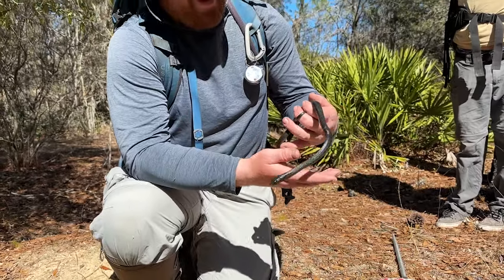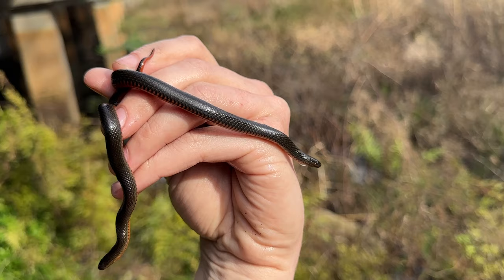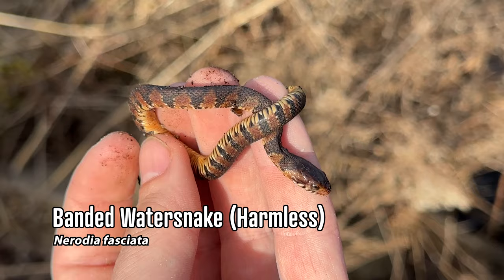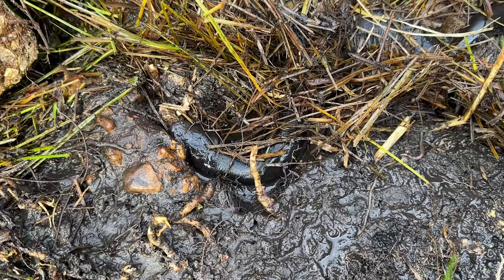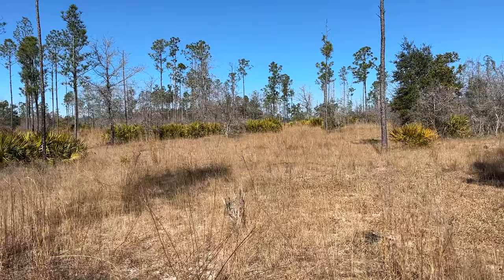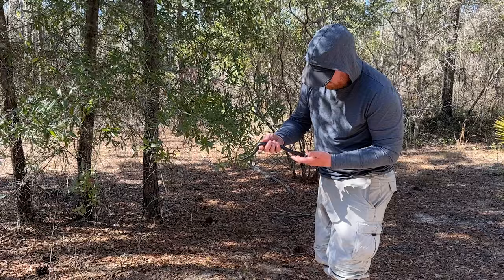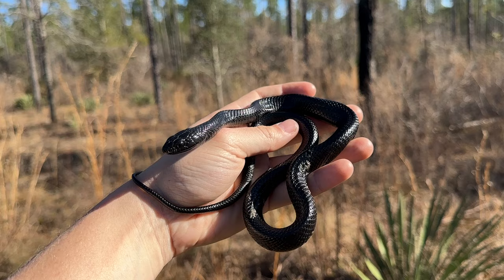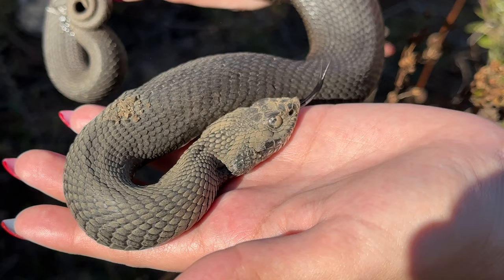RARE Baby Indigo Snake, Big Diamondback, and Hognose! More South Georgia Snake Surveys!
A few fun days in N FL and S GA, including another fantastic Eastern Indigo Snake survey with Ben Stegenga from The Orianne Society and friends. We found some very special snakes in this episode, and as usual all handling of the protected Eastern Indigo Snake was done under the proper permits for ongoing research. Check out The Orianne Society's website and channel to learn more about Eastern Indigo Snake conservation:

2024 Species List: 46